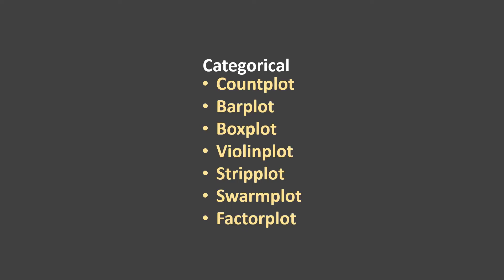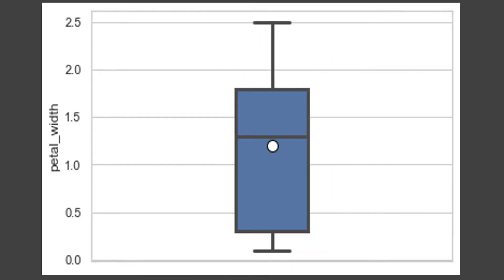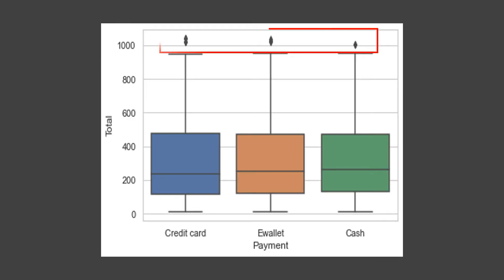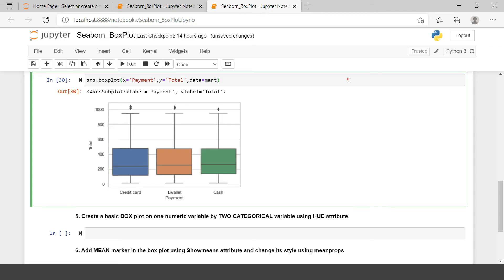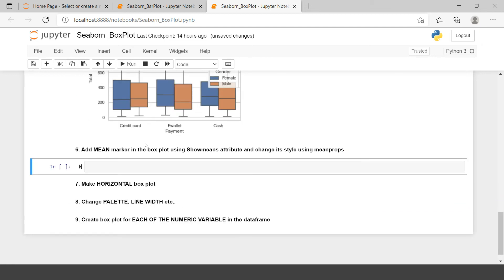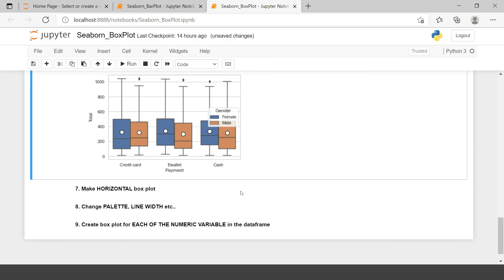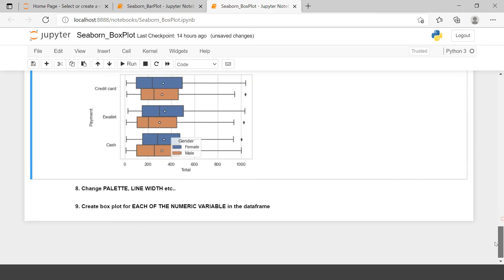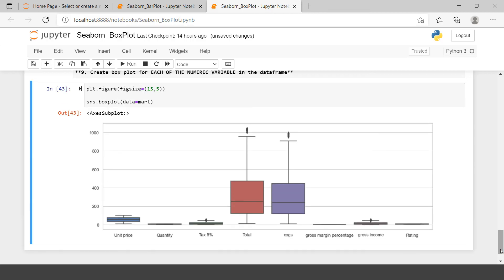Python Seaborn - 4 | Understanding and Creating BOX PLOT using Seaborn Library in Python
Python Seaborn - 4 | BOX PLOT Using Seaborn Library | Understanding and Creating BOX PLOT using Seaborn Library in Python | How to Create a BOX PLOT in Python Using Seaborn Library

This video covers:

00:00 - Intorduction
00:56 - Understanding each of the elements of a box plot | Understanding box plot elements
02:41 - Importing all the required libraries
03:20 - Importing excel data file usint pandas
04:07 - Creating a basic BOX PLOT based on one nuemric variable
04:03 - Changing the width of a box in box plot
05:26 - Creating a basic BOX PLOT one one numeric and one categorical variable | Creating a BOX PLOT by category
07:03 - Creating a BOX PLOT based on one numeric and two categorical variables using HUE attribute or agruement | Creating a BOX PLOT categorized by two categorical variable
08:03 - Showing MEAN in a BOX PLOT | Adding a MEAN MARKER in BOX PLOTS
08:43 - Modify the style i.e. size, line color, face color etc. of MEAN MARKER in a BOX PLOT
10:40 - Changing the orientation of BOX PLOT
11:10 - Changing the style i.e. BOX COLOR, LINE COLOR etc. of boxes in a BOX PLOT
12:48 - Creating BOX PLOT for each of the numeric variables in supplied data automatically

You can download the excel files used in this video using:
File Name : supermarket_sales.xlsx

You can download the script created in this video using:
File Name : 4.Seaborn_BoxPlot.py